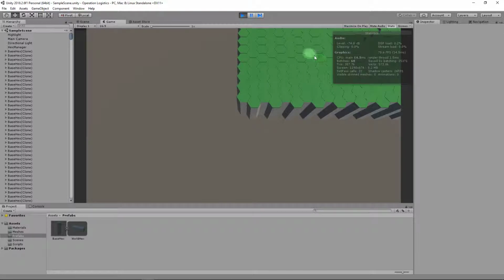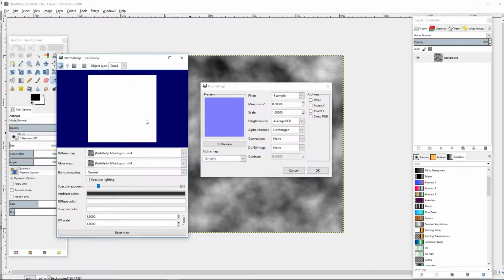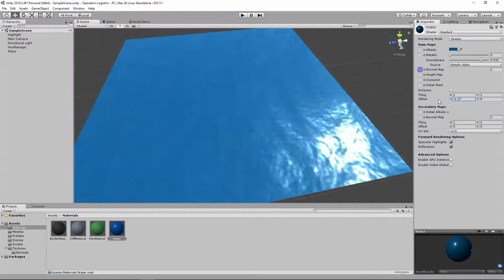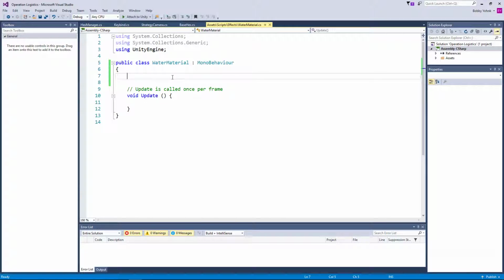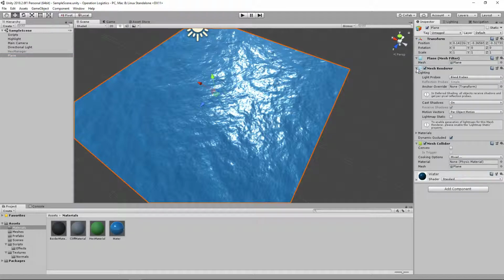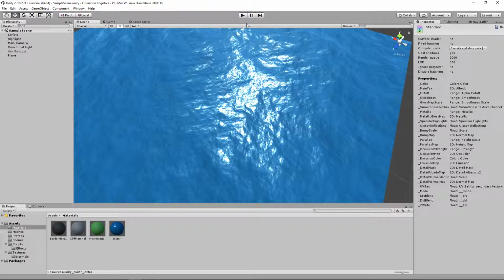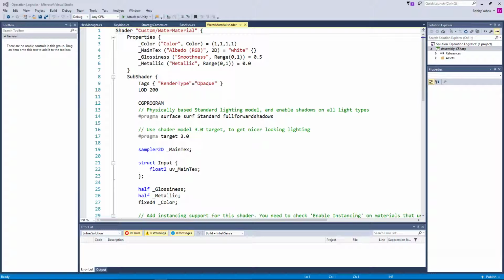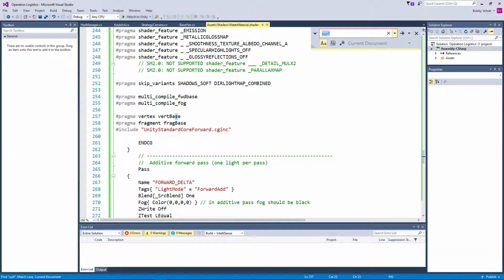Operation Logistics | Episode 10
Let's make a video game!  This game is going to be a mail delivery simulator.  Should be vaguely exciting, especially since I have no plans in place.